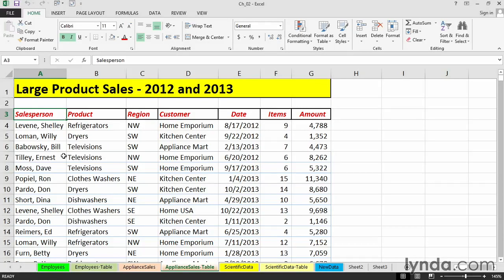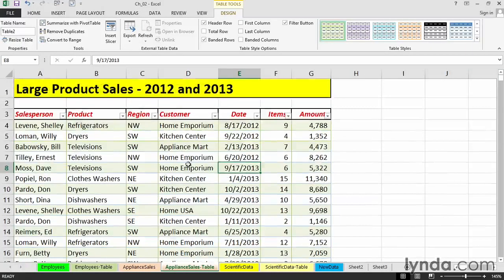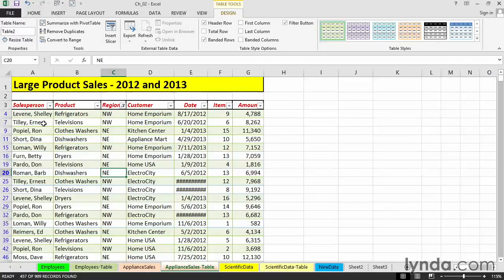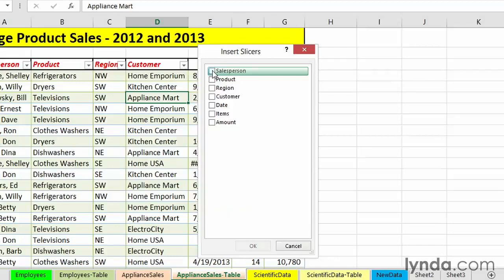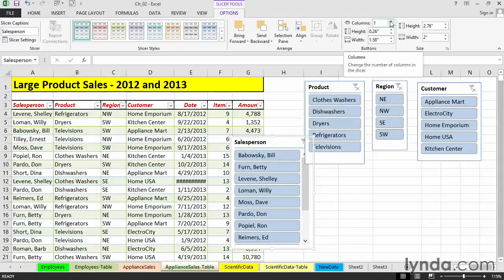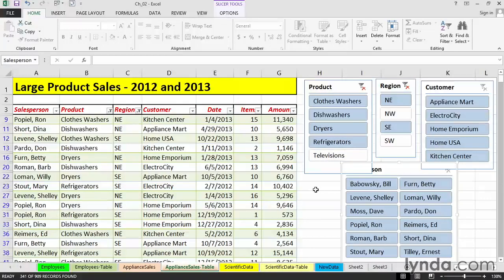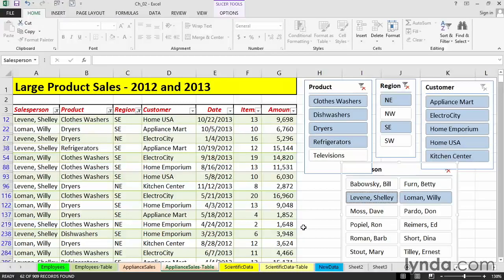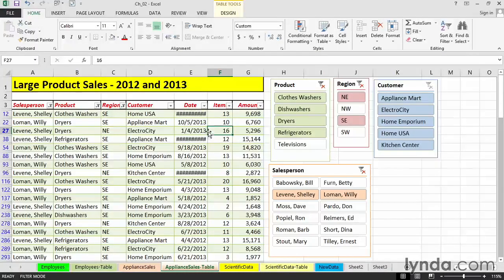02 05 slicers